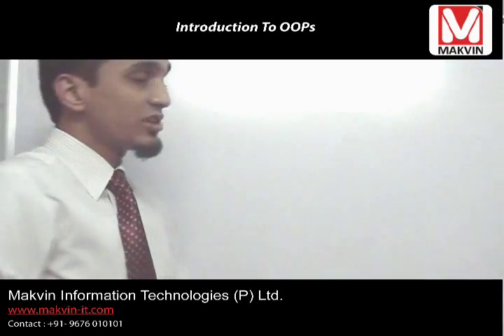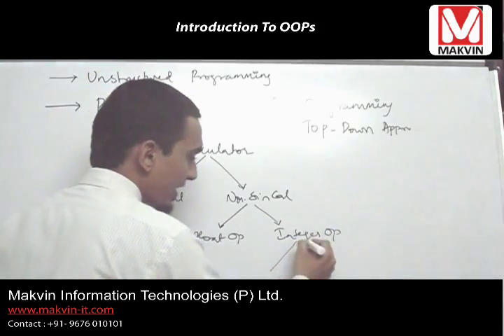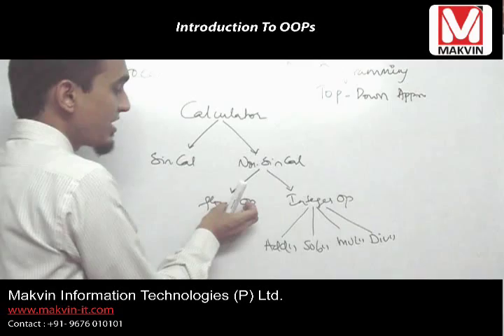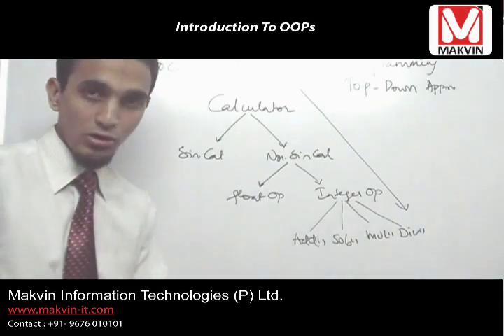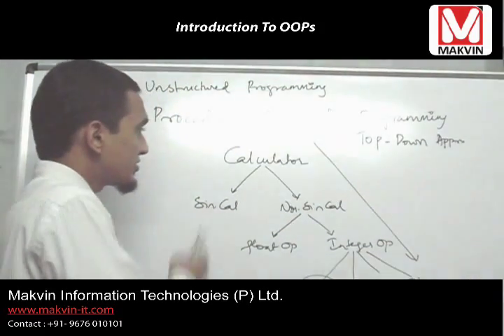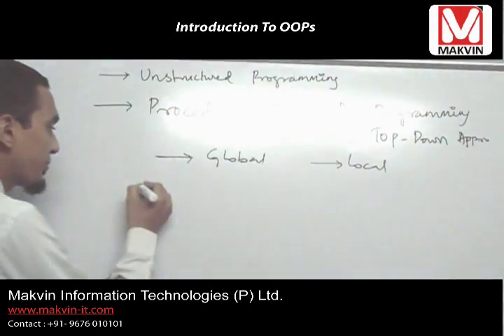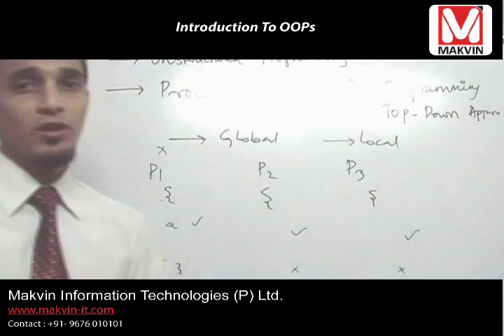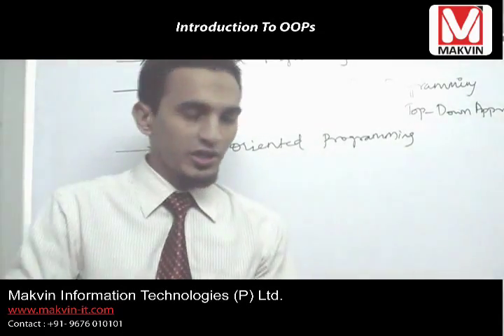Object Oriented Programming 1 Of 2